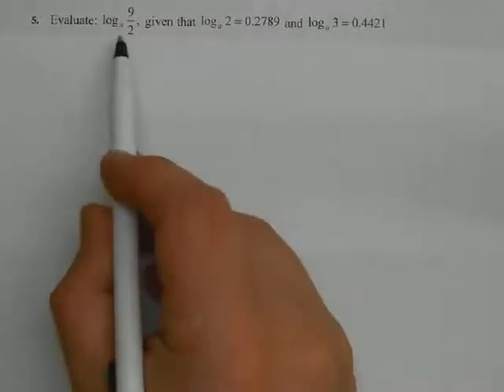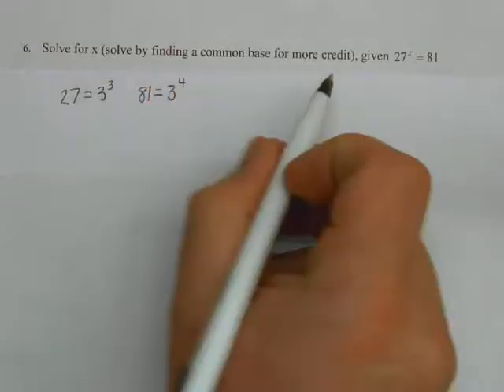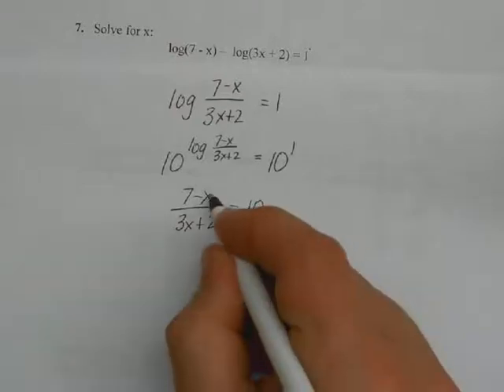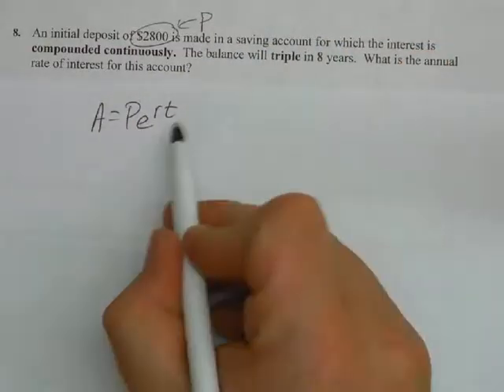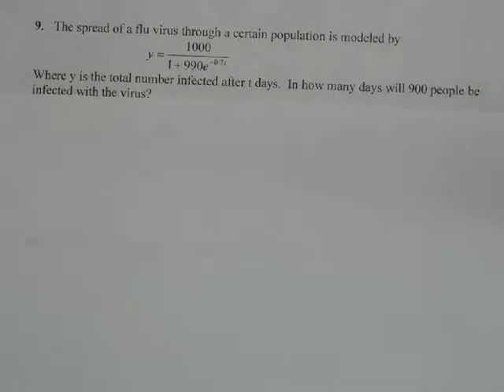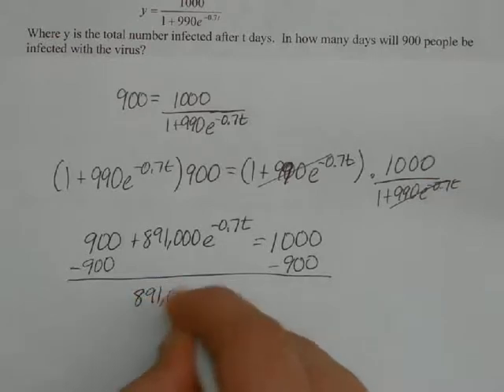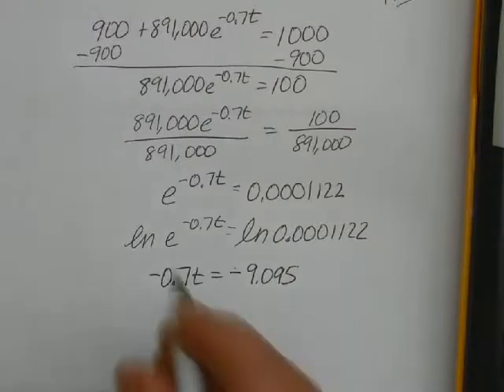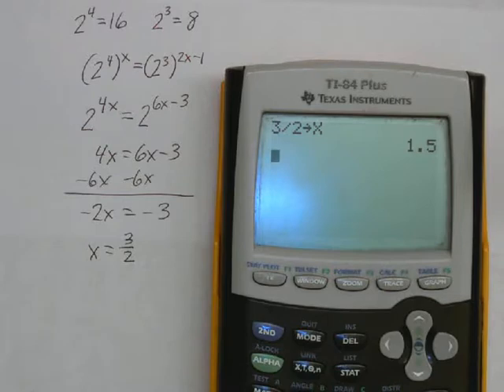Chapter 3 test review q5 q10